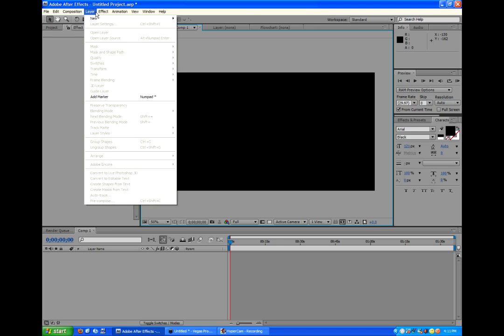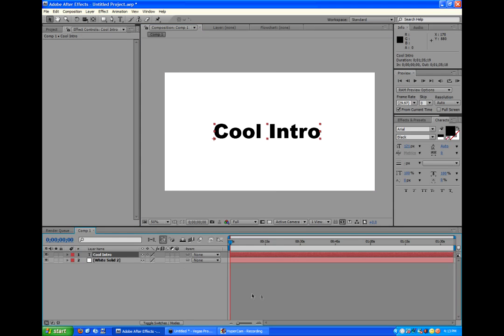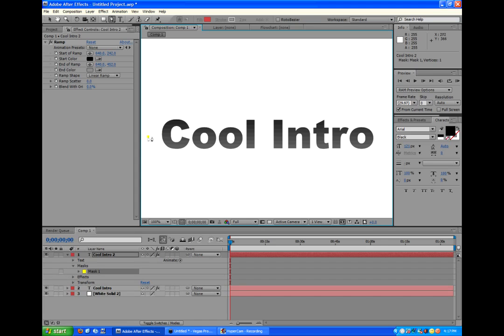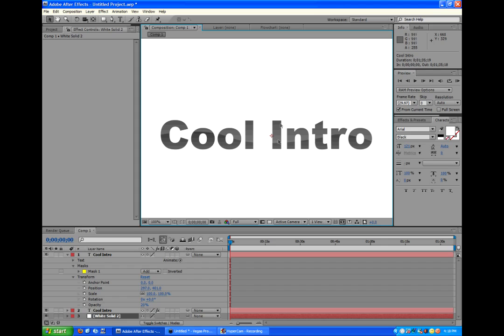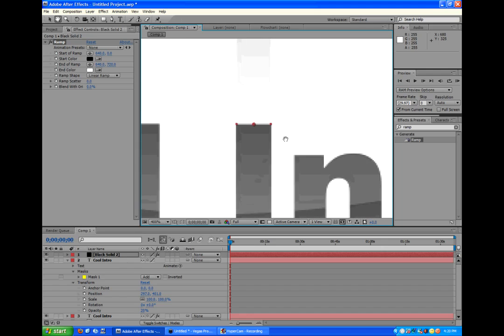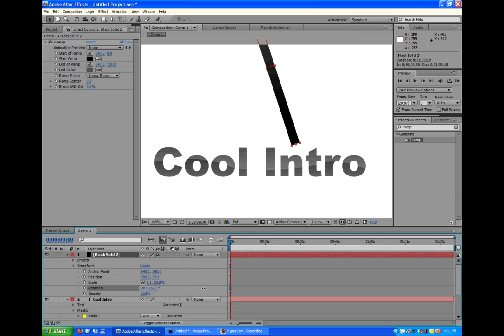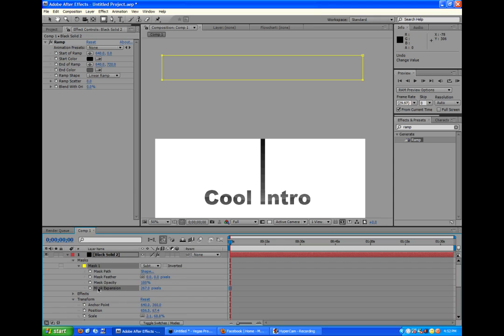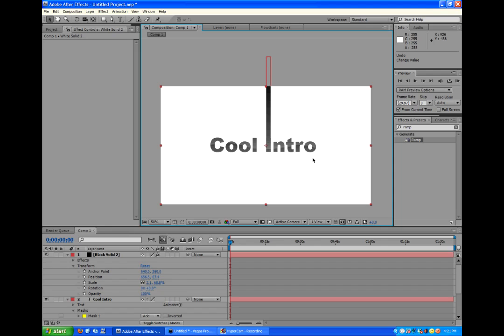How to make the bra productions intro!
In this tutorial we go over how to create the Bra Productions Intro.

We create two things:
-Glossy Web 2.0 Text
-Extending Text though Solid Layers